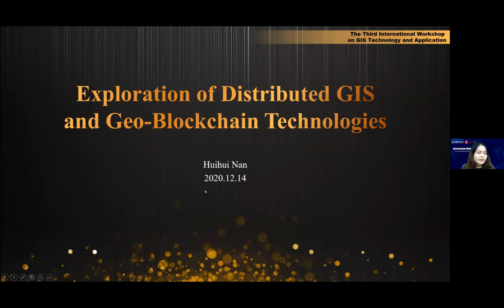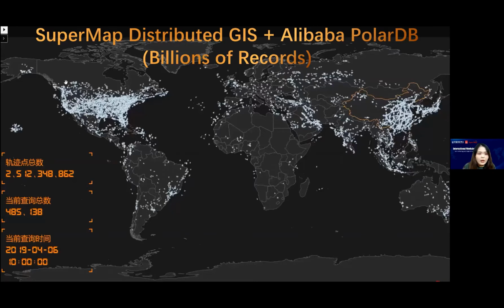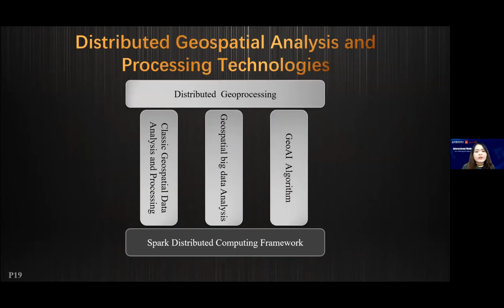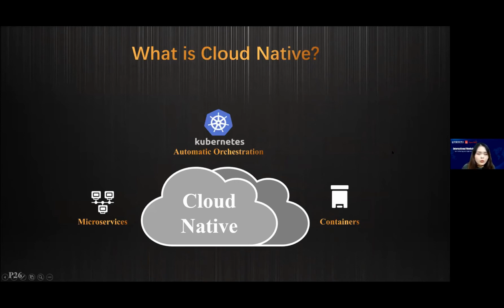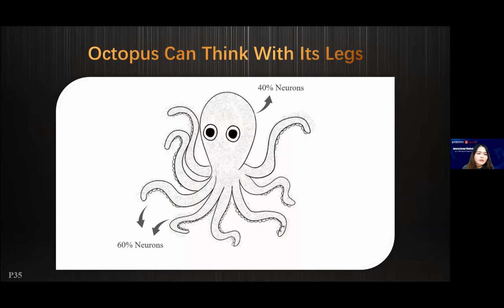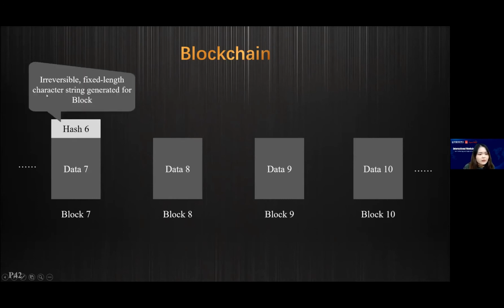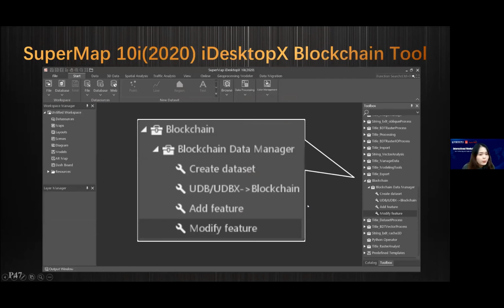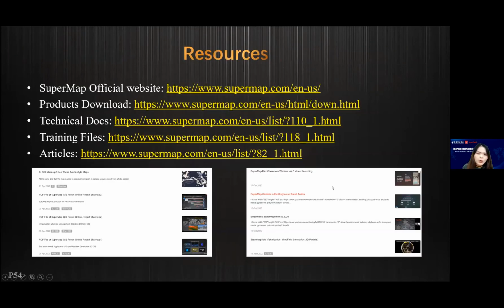Day 1: Exploration of Distributed GIS and Geo-Blockchain Technologies